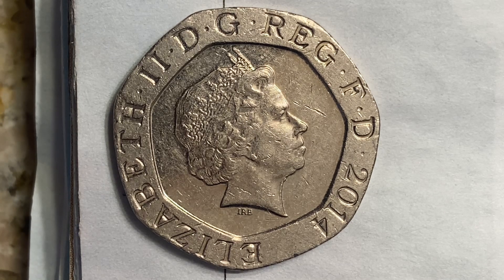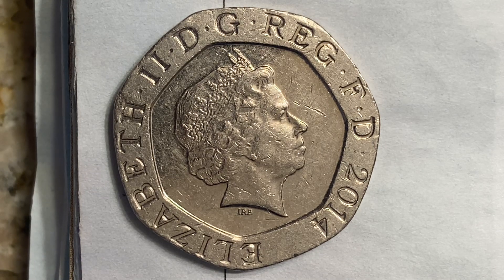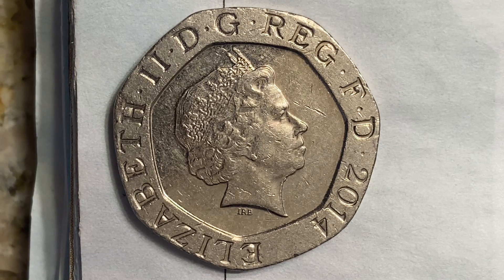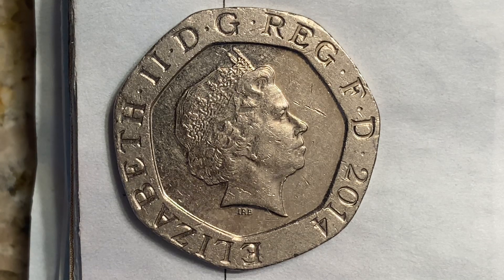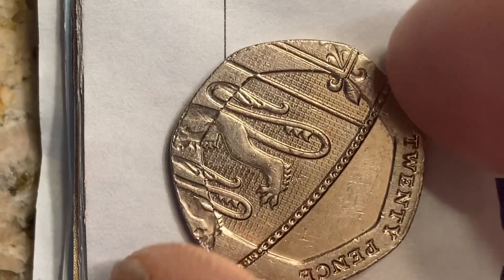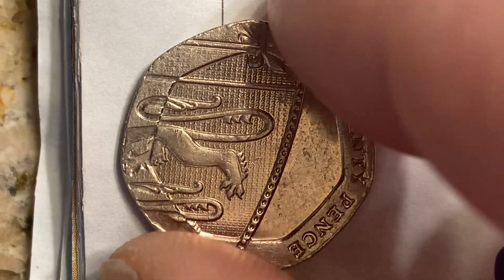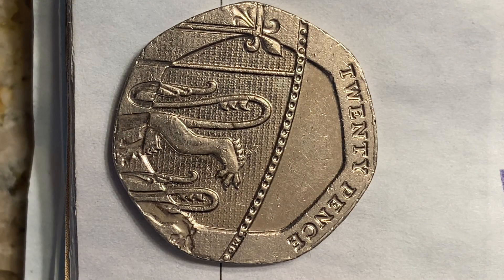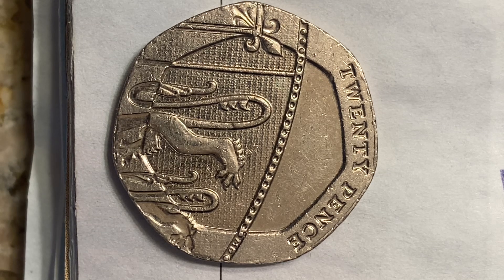20 PENCE - ELIZABETH II (2014) 4TH PORTRAIT; ROYAL SHIELD INFO /PRICING AS OF 11/15/22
After this video is over, check out this cool coin from the Philippines and let's get that video to over 5,000 likes and over 10,000 comments!